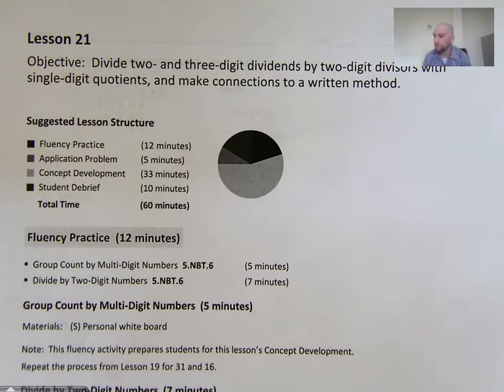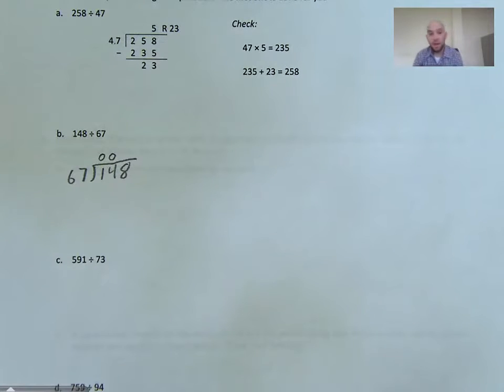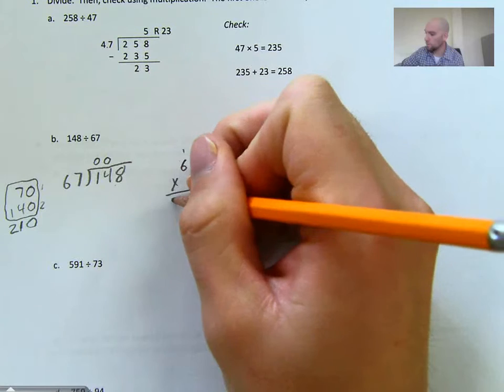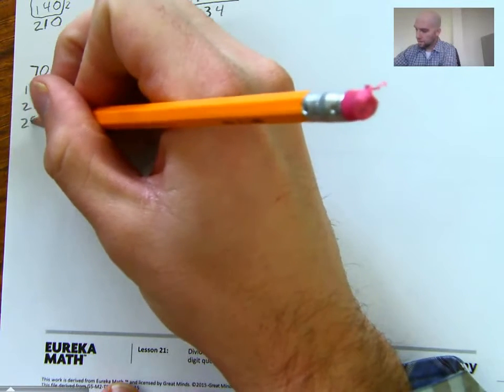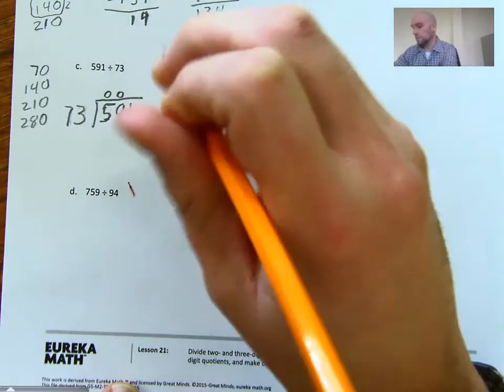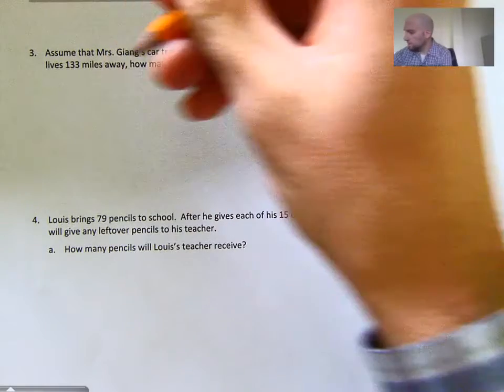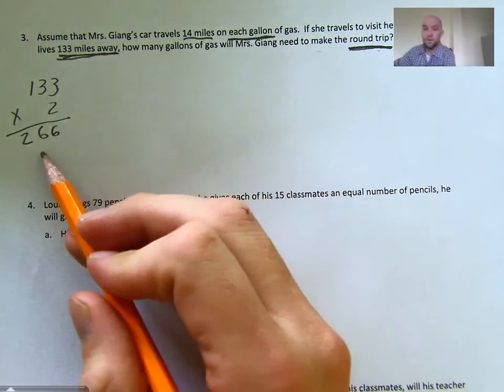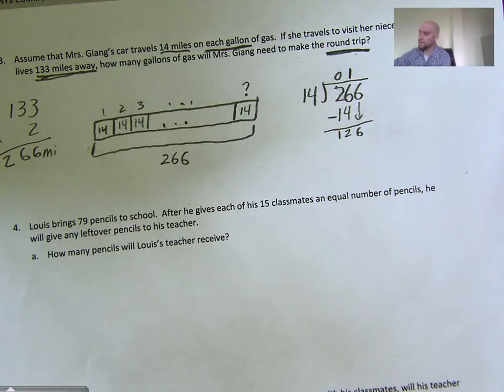5th Grade EngageNY Math - Module 2 Lesson 21 Partial Quotients and Multi-Digit Whole Number Division